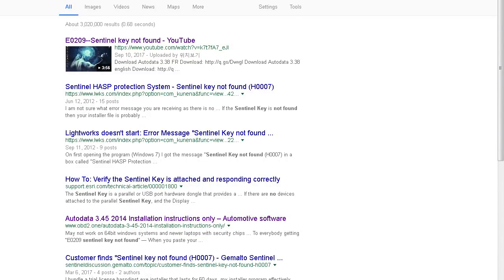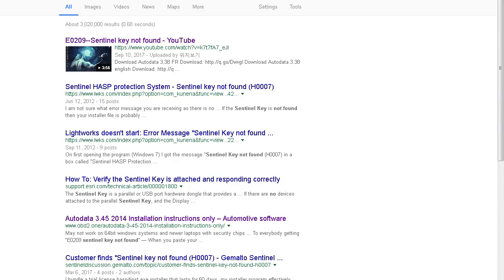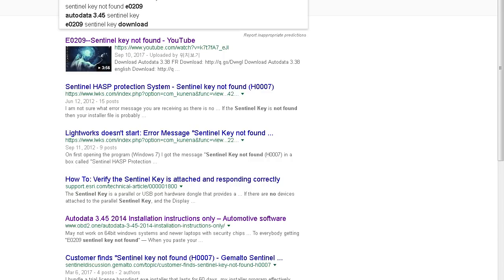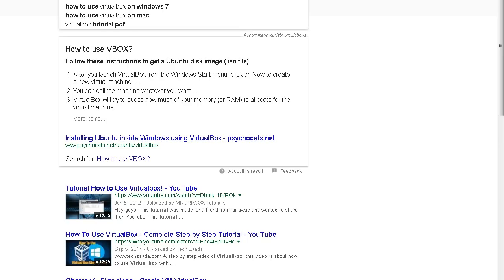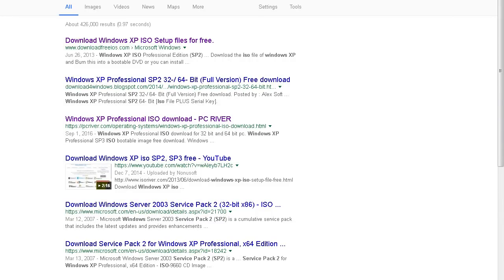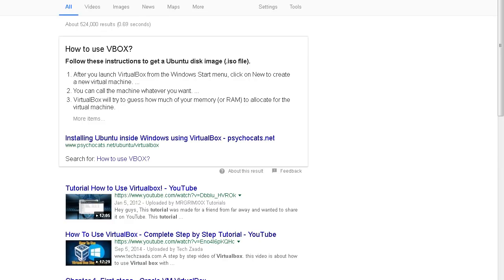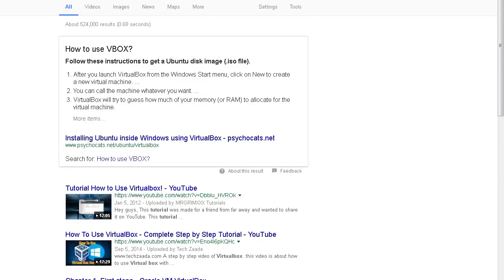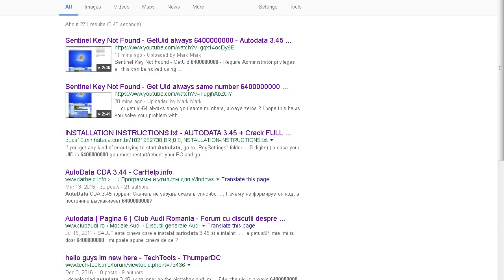WORKS 100% | Sentinel Key Not Found - GetUid always 6400000000 - Autodata 3.45 and more fixes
Sentinel Key Not Found - GetUid 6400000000 - Require Administrator privileges, all this can be solved using this method.
Fix works for Autodata 3.45 but also for other software, send this to your friend if he has same issues.

Jesus Car Mechanic signing out.